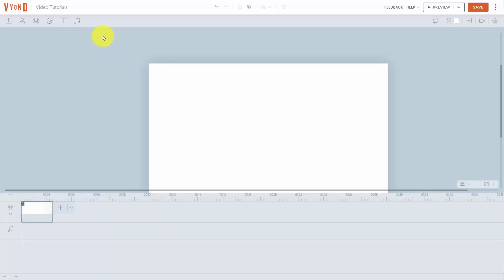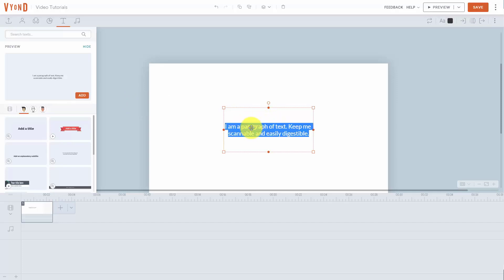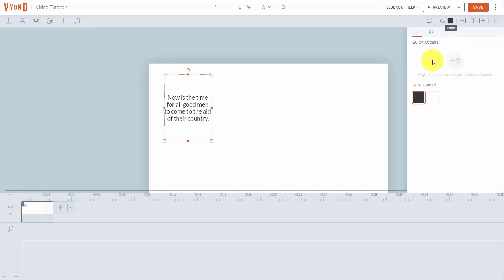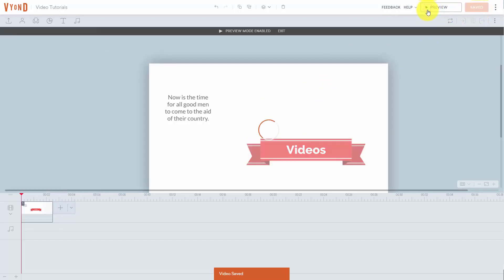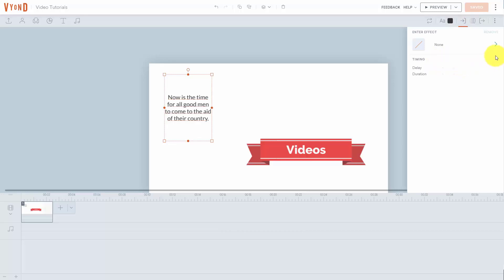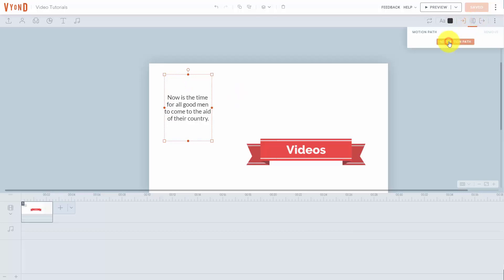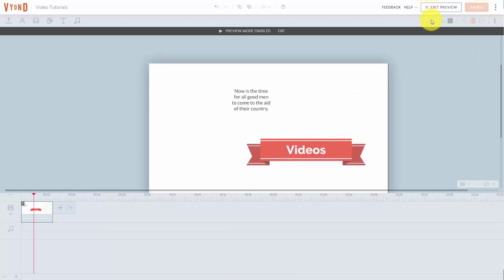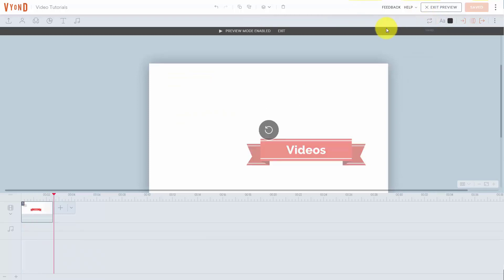Vyond Tutorial: Text Library, Text Properties, & Scene Transitions - Part 4/5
Vyond Studio Tutorial - Part 4